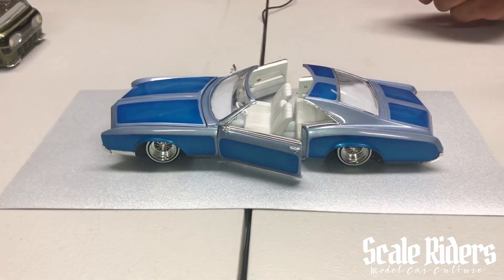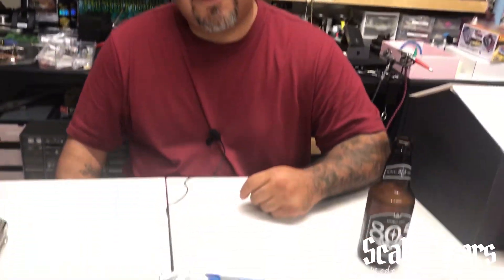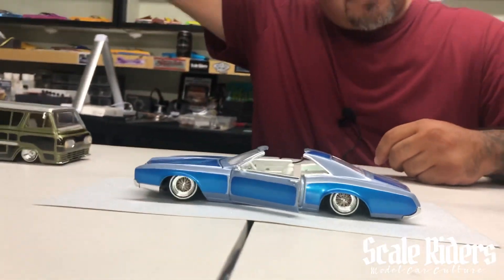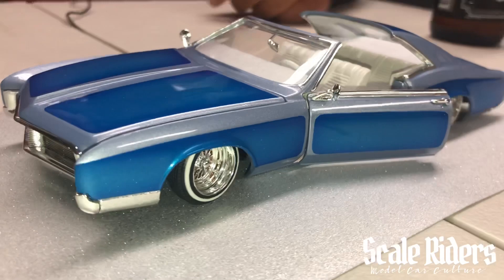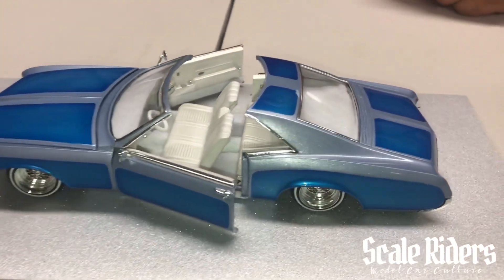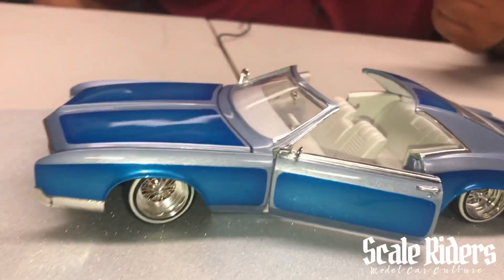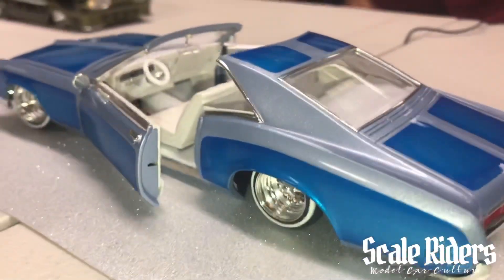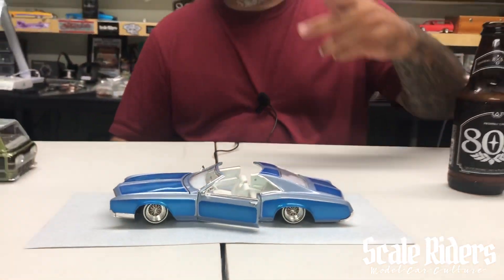Scale Disclosure: Ivan